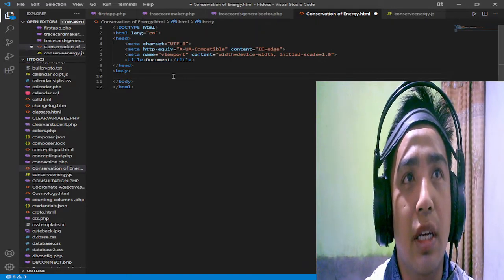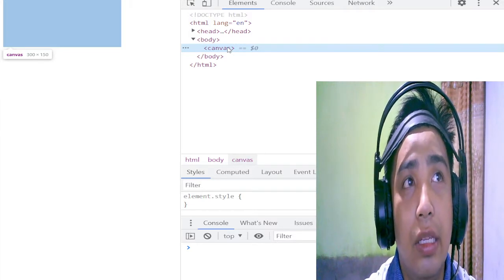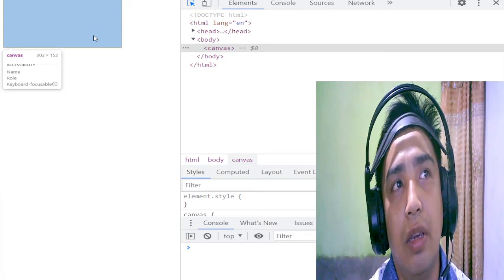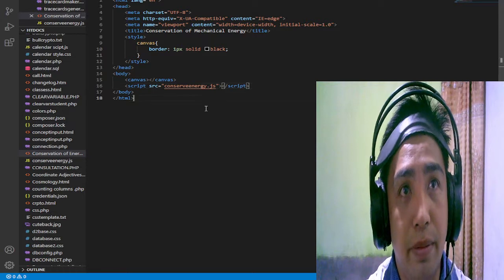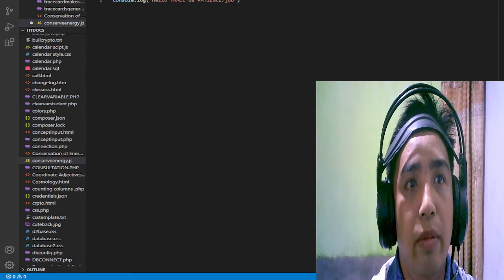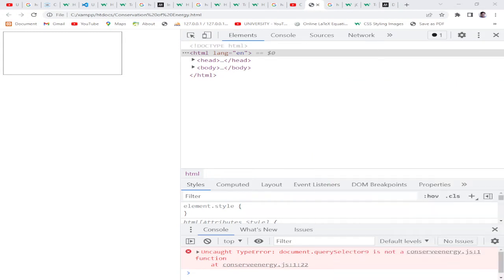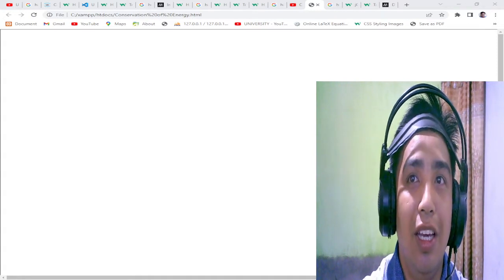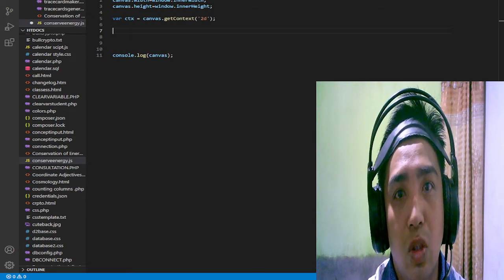How To Create a Game Template Using Canvas in HTML and JAVASCRIPT